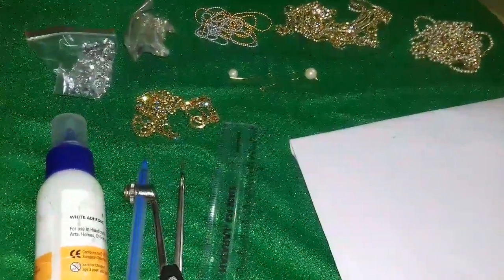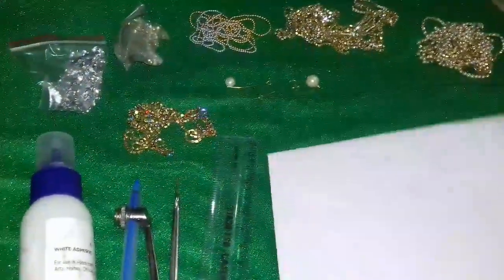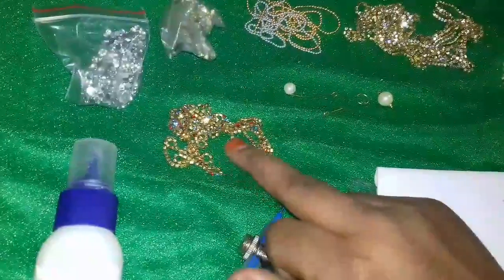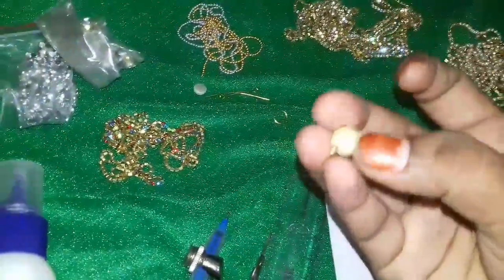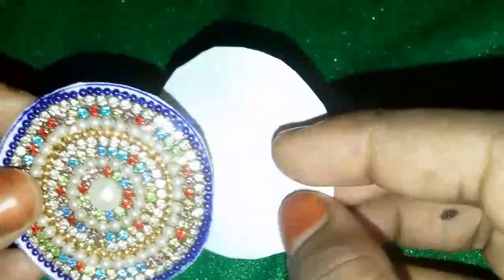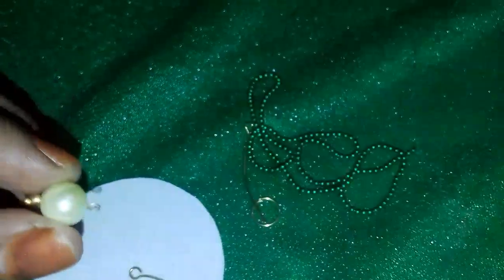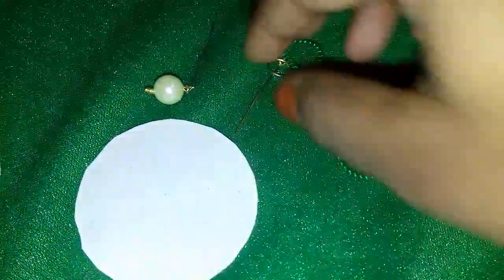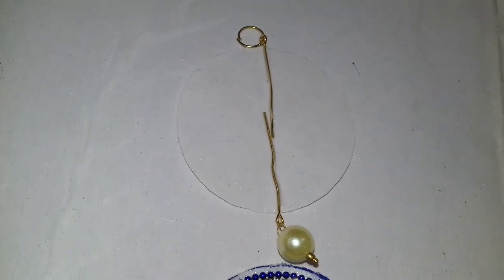Pendant using paper and stone chains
This video includes how to make pendant using paper (bakaram)
Required materials :
Stone chains
Bakaram (collars material)
Pearl chain
Eye pins
Jump ring
Hanging
 Follow the above procedure as shown in above video